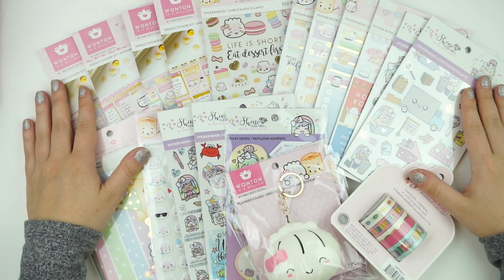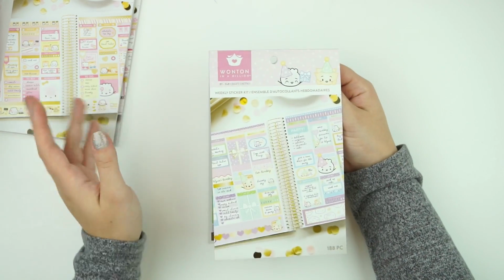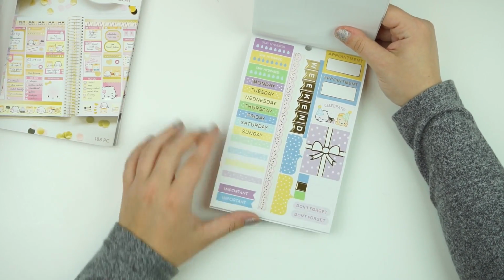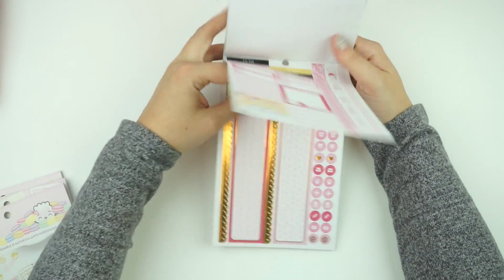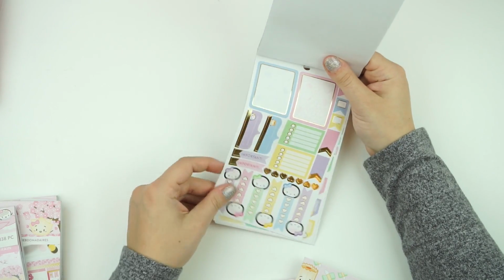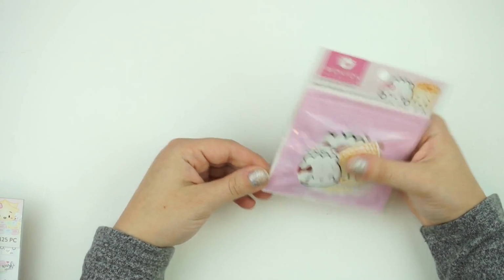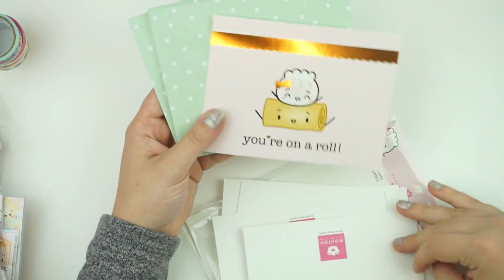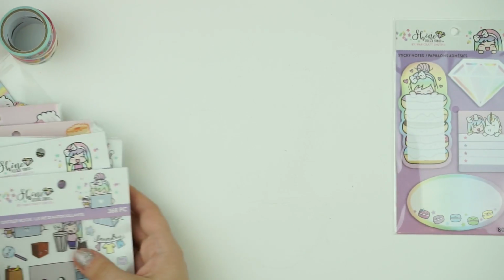Michaels Haul // Wonton In A Million!!